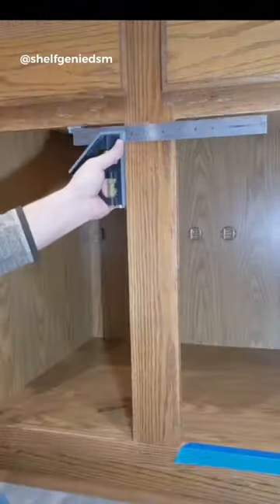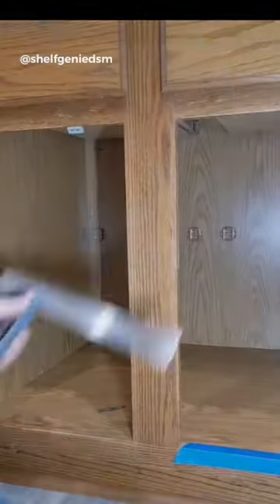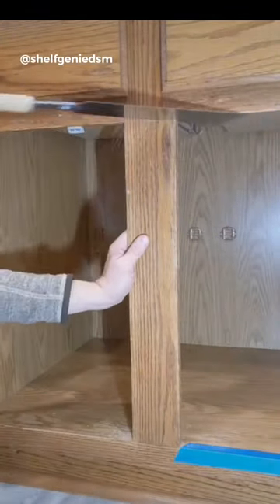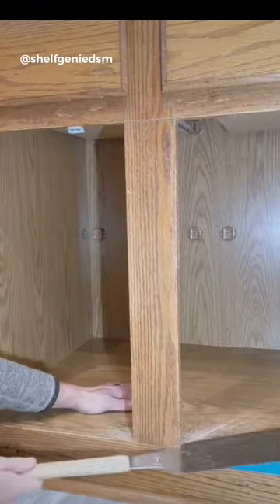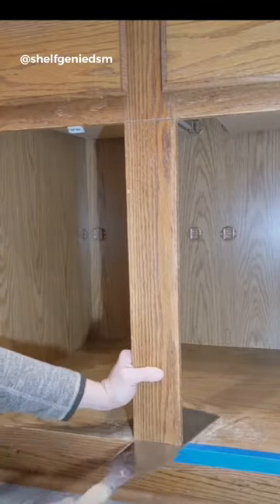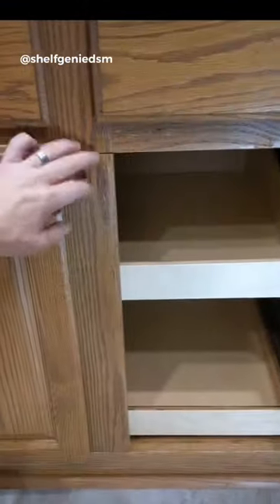Modifying Cabinets for Better Storage.